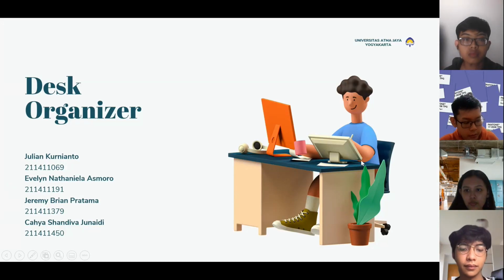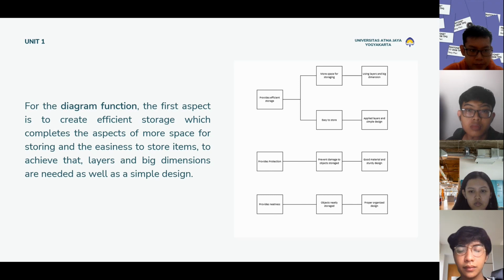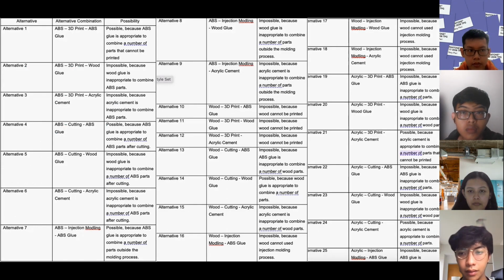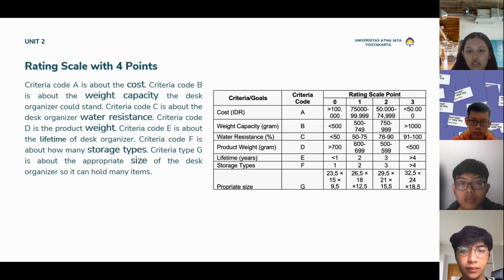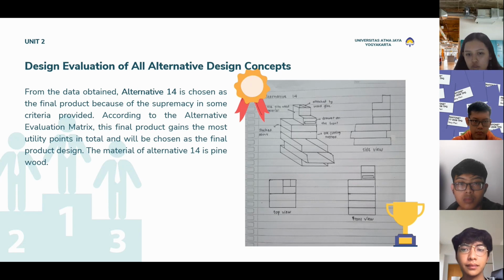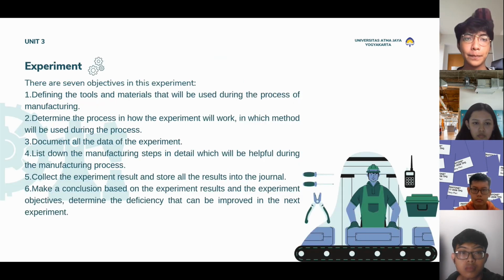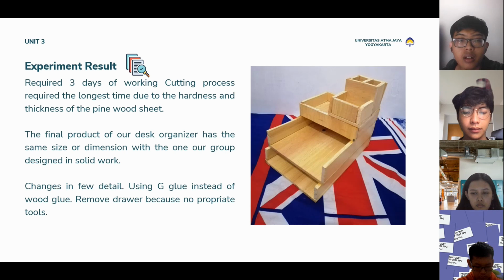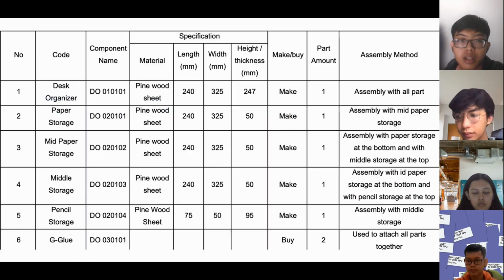PresentationVideo_I1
Presentation and Documentation from the Desk Organizer Project

Engineering & Design